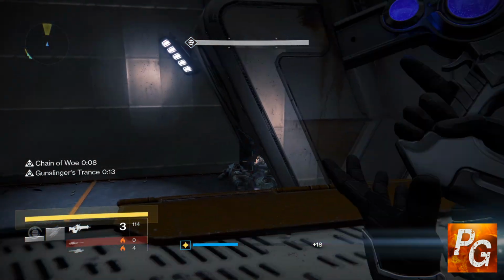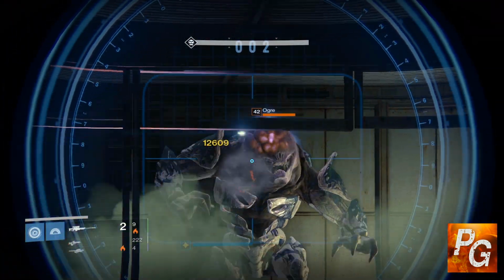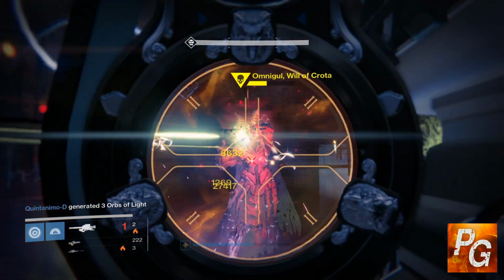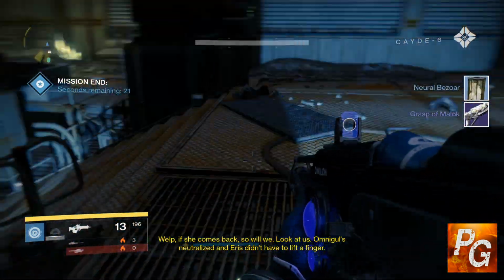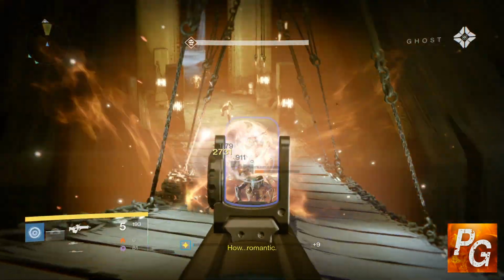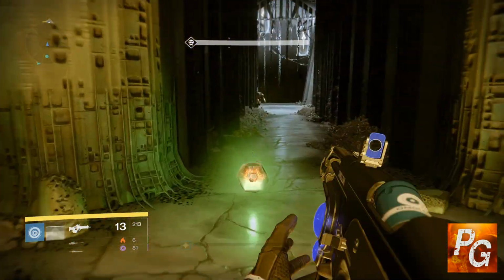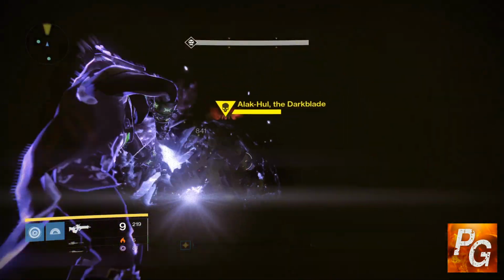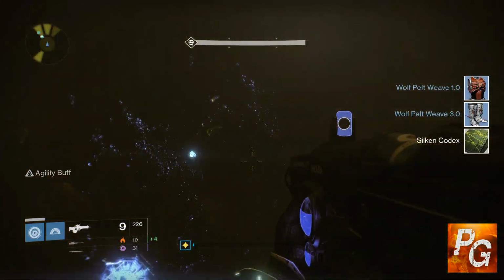Destiny: The Top 5 Strikes In Destiny! (My 5 Favorite Strikes)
Use Offer Code "PYRO" And Save 10% At KontrolFreek.com!